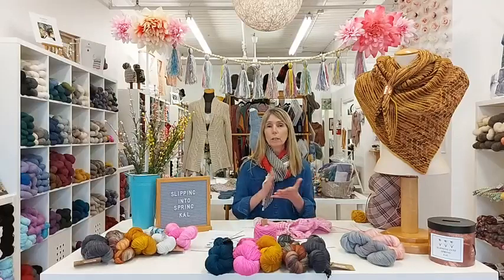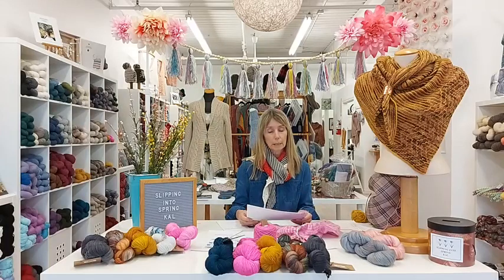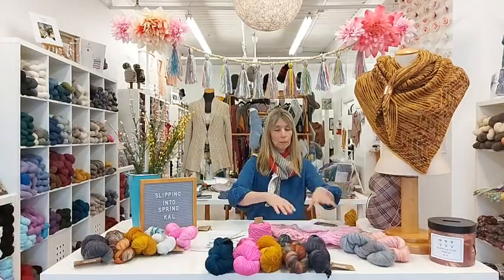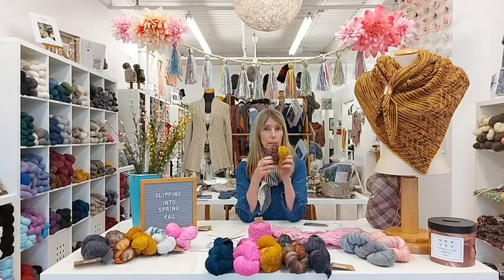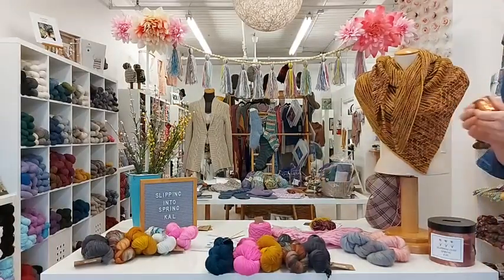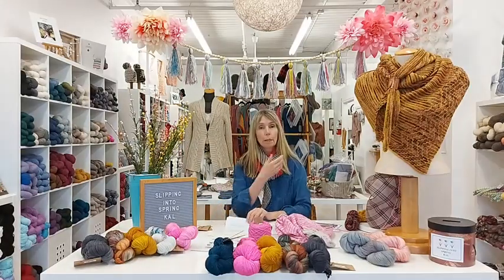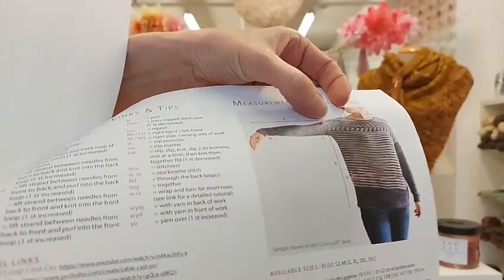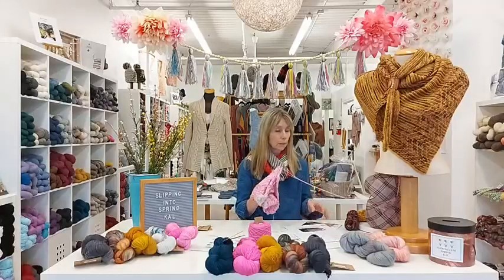Slipping Into Spring KAL- Week TWO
Its Week TWO in our Spring Knitalong featuring a choice of TWO mosaic knitting projects by designer, Lisa Hannes, with tips and tutorials to help you achieve professional results.